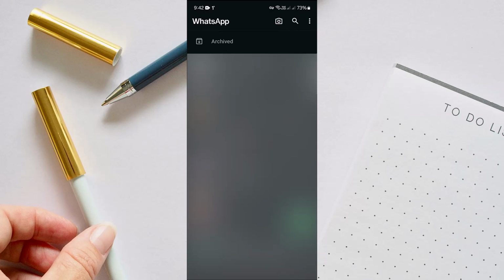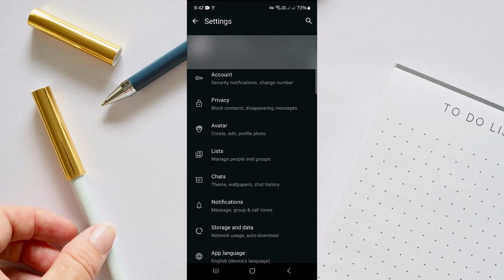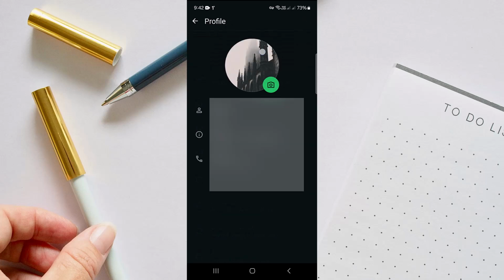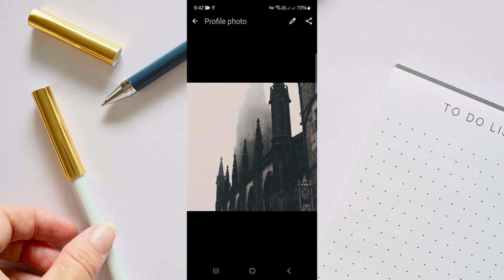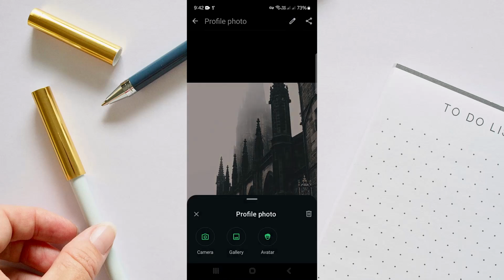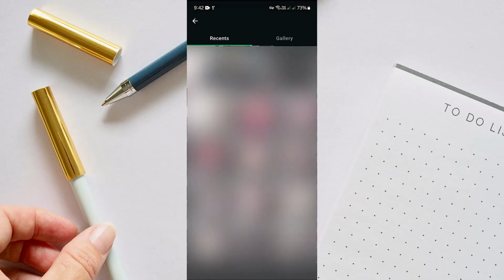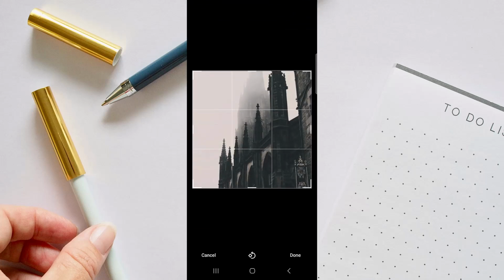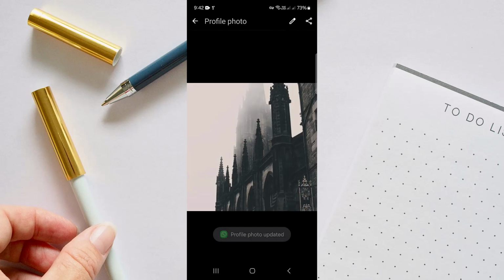How To Set Whatsapp Dp Without Losing Quality - Full Guide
Do you want to know how to set whatsapp dp without losing quality ? Then this is the video for you!

This is a step-by-step tutorial on how to upload whatsapp dp without losing quality  full guide on this.